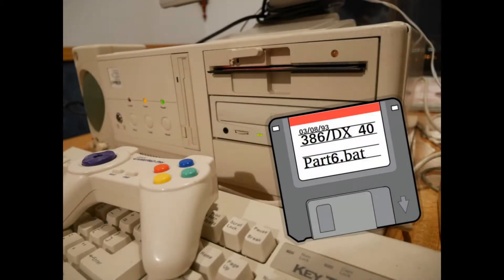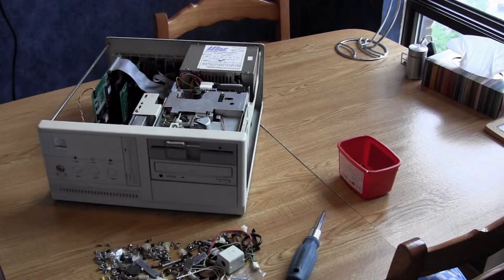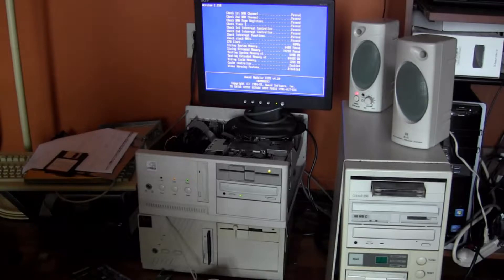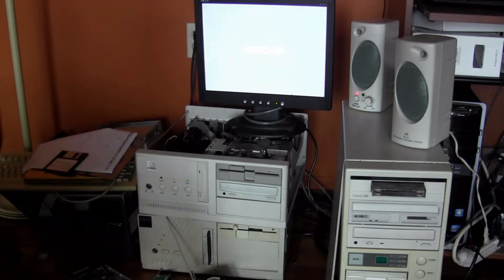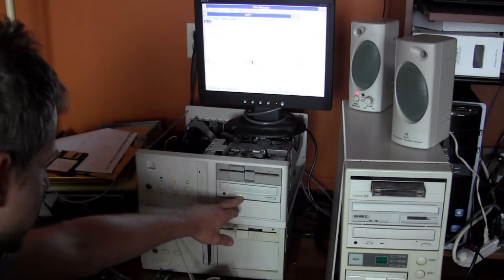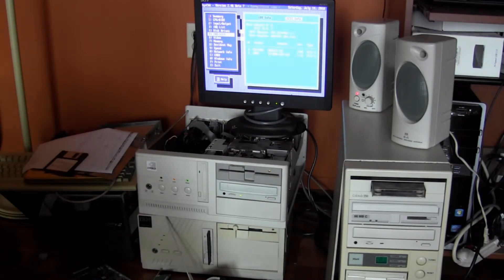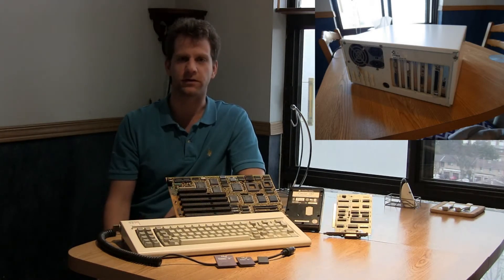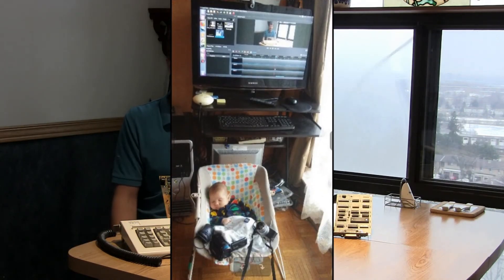386 DX 40 complete rebuild Part 6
In this series of videos, I will be rebuilding and refurbishing a ProTech clone 386 DX 40 - Forklifts, hammers, driving long distances to get parts, and importing parts from overseas are all part of this enjoyable build process.

This final episode shows near-final assembly, testing, and an outro that explains why this whole build was filmed to begin with.